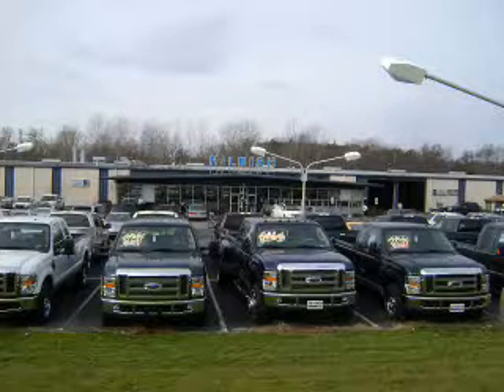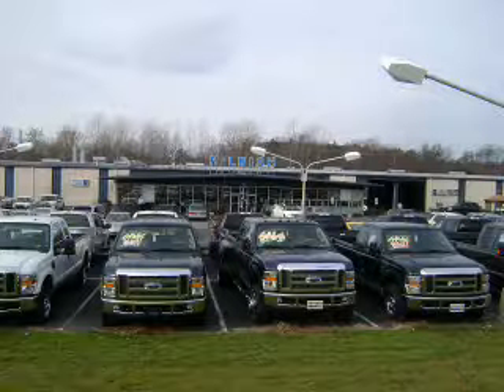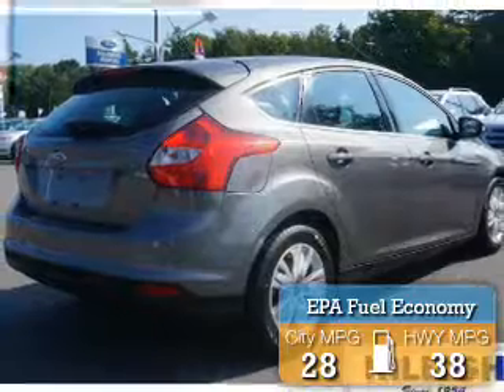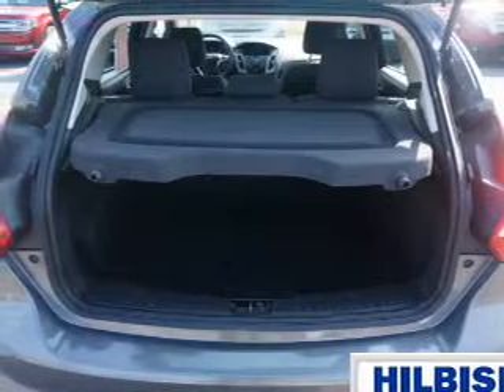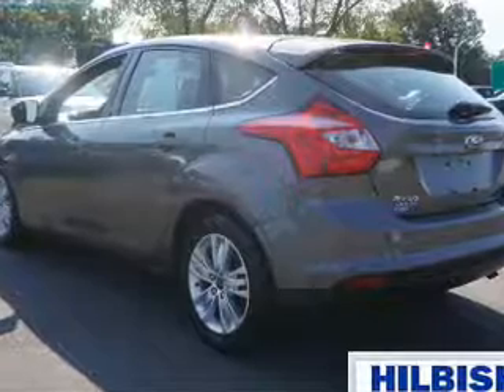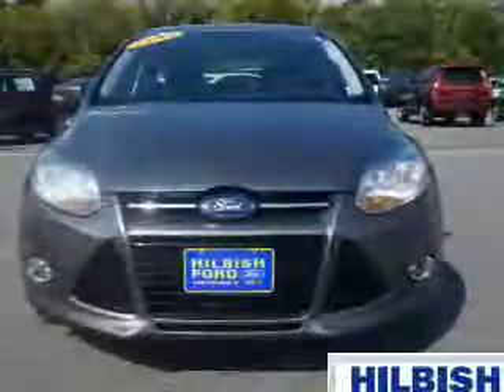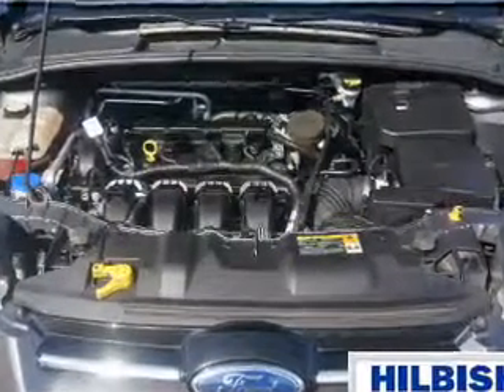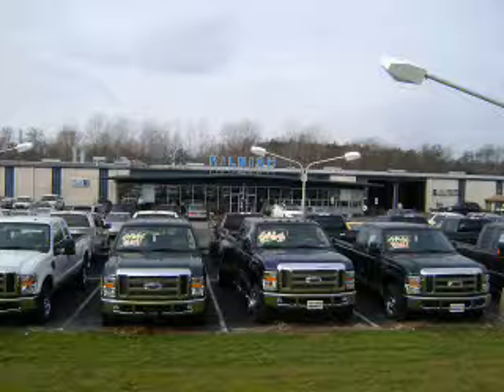2012 Ford Focus P9685 - Kannapolis NC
Year: 2012
Make: Ford
Model: Focus
Trim: SEL
Engine: 2.0 liter 4 Cylindercylinder
Transmission: 6-Speed Automatic
Color: Gray
Mileage: 70507
Address:
VIN:1FAHP3M28CL184883